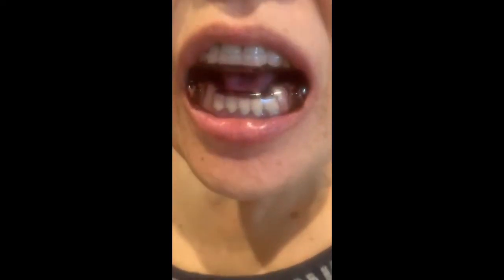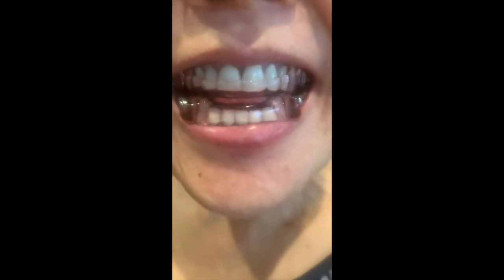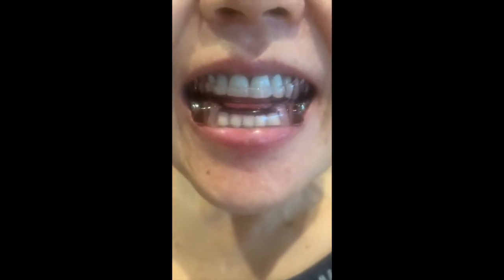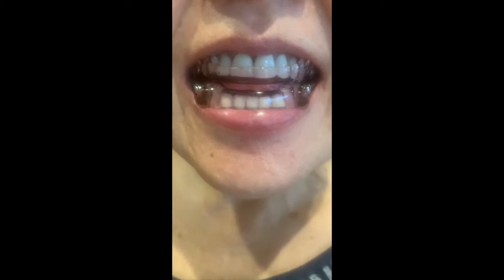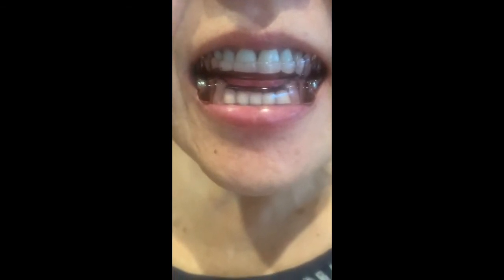Herbst Advance Elite Patient Delivery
Thank you Dr. Mogell for sharing this successful Herbst Advance Elite™ patient delivery video! Drops in and it is supportive and comfortable!

The information contained within this video is provided for informational and educational purposes only, and does constitute medical or dental advice. Please consult a qualified medical provider or dental sleep medicine practitioner for diagnosis and treatment.

for full information for use, contraindications, warnings, precautions, adverse reactions information and sterilization.

Dr. Mogell’s patient opinion on the SomnoDent Herbst Advance Elite was not requested by SomnoMed. Her opinions are her own, SomnoMed did not script or edit her response. She received no payment for this endorsement.